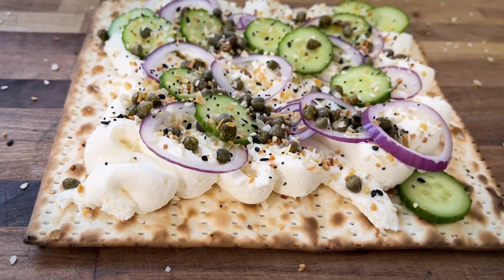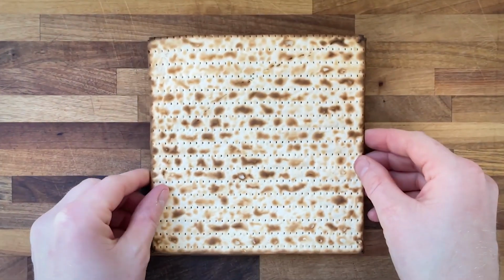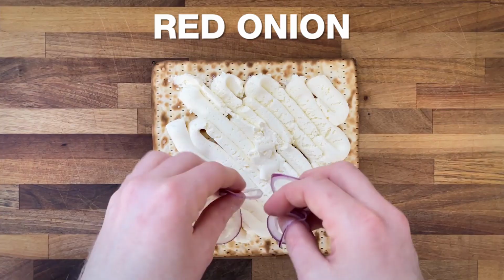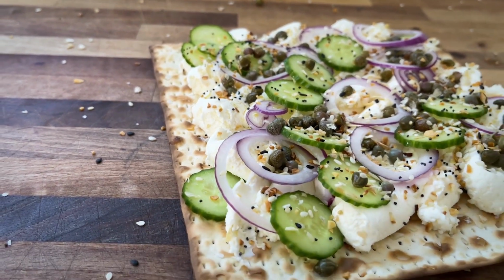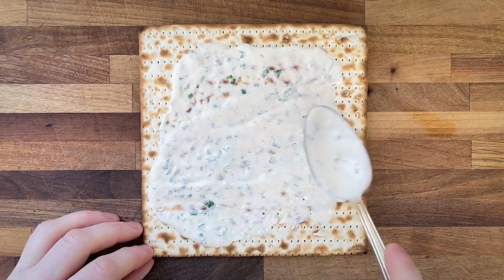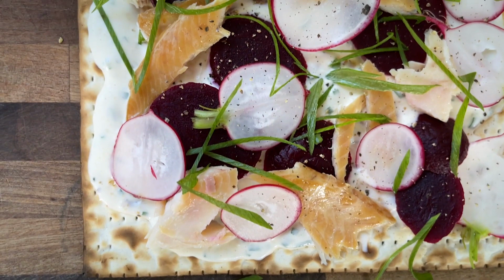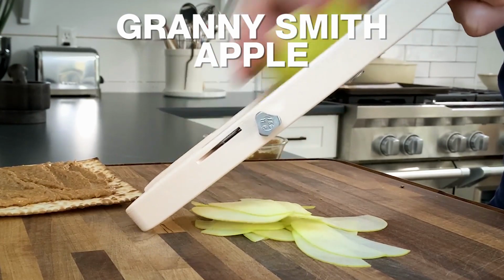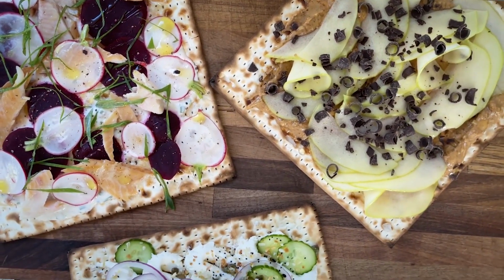How to Make Sweet & Savory Matzo Tartines | Mad Genius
Searching for delicious sweet & savory snacks? Check out these three ways to make matzo tartines with just a few simple ingredients. From the Everything Bagel Tartine to the Almond Butter, Apple, and Chocolate Tartine, there’s a little something for everyone. With an unleavened matzah base, these snacks are perfect for Passover, Hanukkah, and beyond! They’re so good that you’ll want to nosh on them all year round.

0:00 Introduction
0:40 Everything Bagel Tartine
1:36 Smoked Trout, Beet, & Radish Tartine
2:49 Almond Butter, Apple, & Chocolate Tartine

How to Make Sweet & Savory Matzo Tartines for Passover | Mad Genius